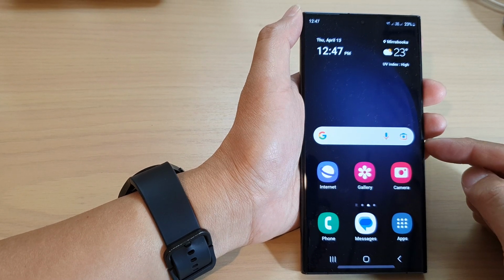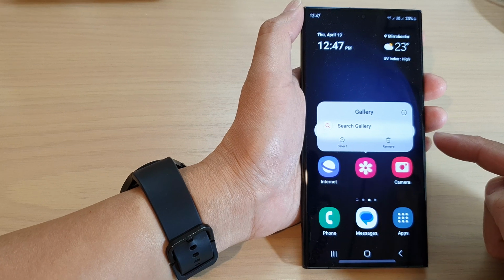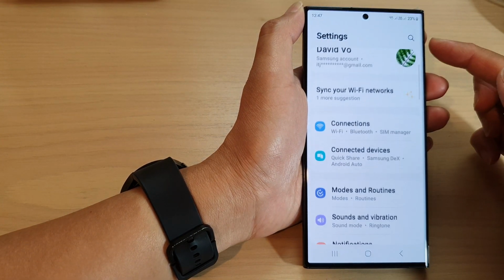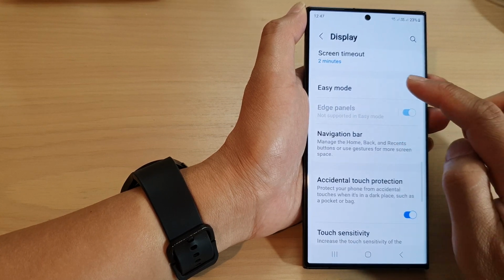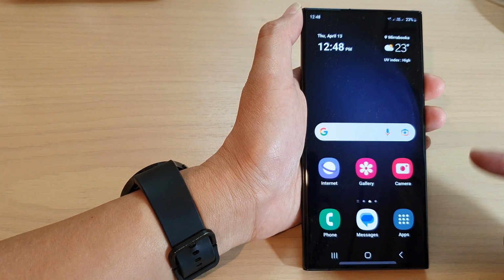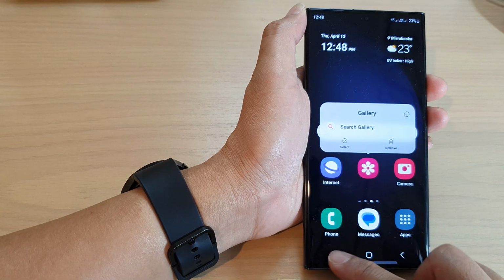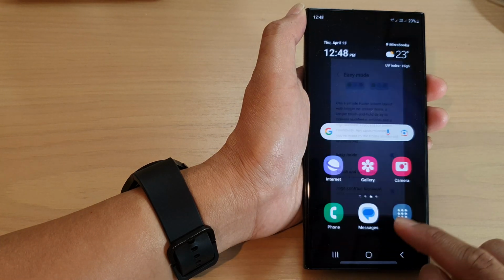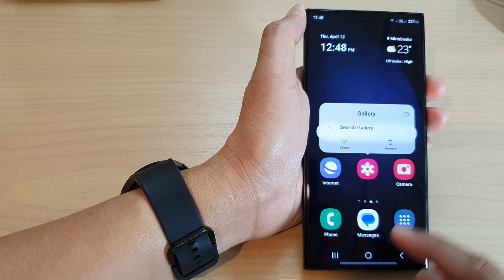Galaxy S23's: How to Change Easy Mode Touch & Hold Delay Time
Learn how you can change the easy mode touch and hold delay time on the Samsung Galaxy S23.

The Easy Mode on the Galaxy S23 is designed to simplify the user interface and make it easier to use for those who may be new to smartphones or have difficulty with complex interfaces. One feature of Easy Mode is the Touch & Hold Delay Time, which can be adjusted to make it easier to interact with the device. Here's what this feature does:

1. Customizable interaction: The Touch & Hold Delay Time setting allows users to customize the amount of time they need to hold down their finger on the screen before an action is taken. This can be helpful for users who have difficulty with fine motor control or who may need more time to interact with the device.

2. Accessibility: Adjusting the Touch & Hold Delay Time can make the device more accessible for users with disabilities, such as those with motor impairments or tremors. By increasing the delay time, users can reduce the likelihood of accidentally triggering actions they did not intend.

3. Personalization: Users can adjust the Touch & Hold Delay Time to match their personal preferences and usage patterns. For example, users who prefer a faster response time may set the delay time to be shorter, while those who need more time to interact with the device may prefer a longer delay time.

Overall, the Touch & Hold Delay Time setting in Easy Mode on the Galaxy S23 can be a helpful accessibility feature that allows users to customize their interaction with the device. It can improve accessibility, personalization, and ease of use for users who may have difficulty with standard touch screen interfaces.